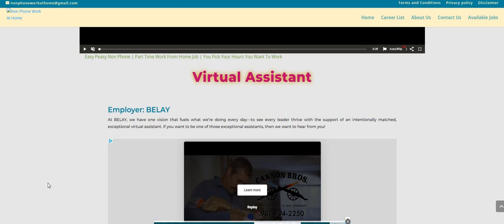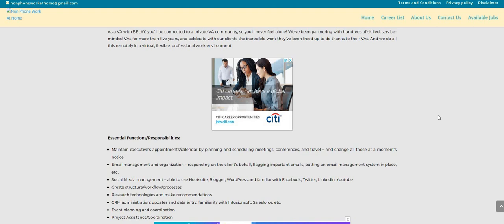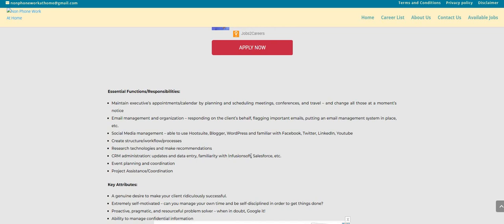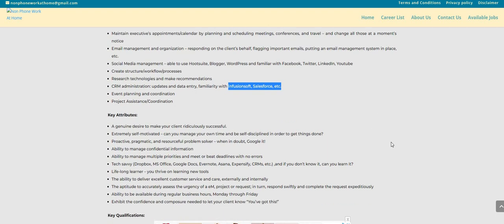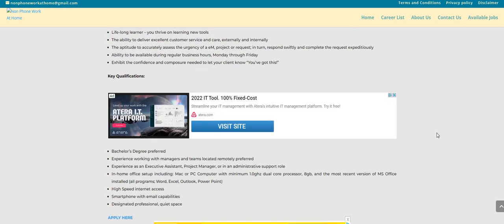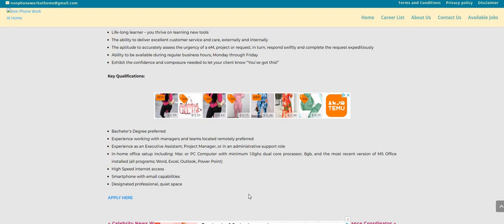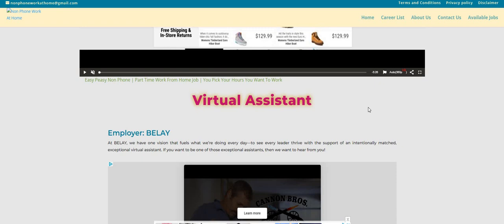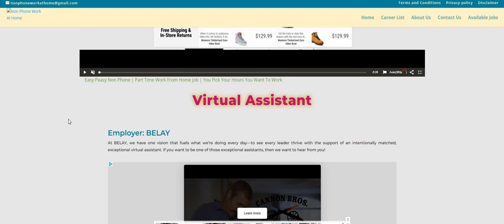High Paying! Part Time Non Phone Work From Home Job | $18-$21 An Hour Work At Home Job | Online Job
High Paying! Part Time Non Phone Work From Home Job | $18-$21 An Hour Work At Home Job | Online Job| In this video I am discussing a high paying work from home job. The company is Belay. They are paying $18-$22 an hour. They are hiring for Virtual Assistants.